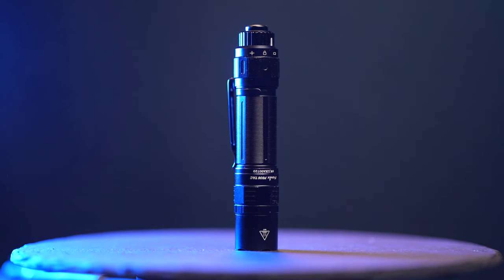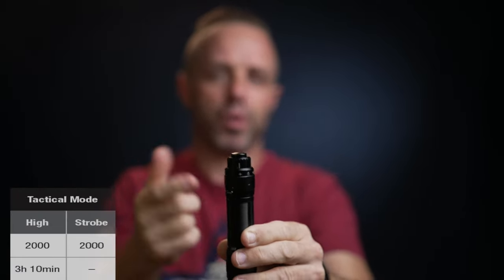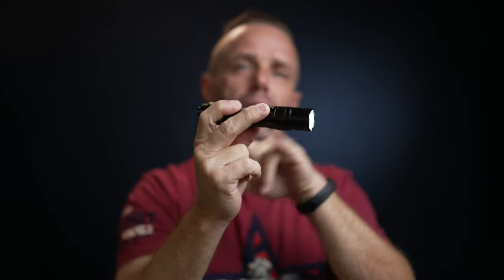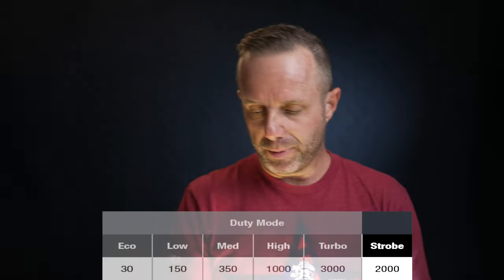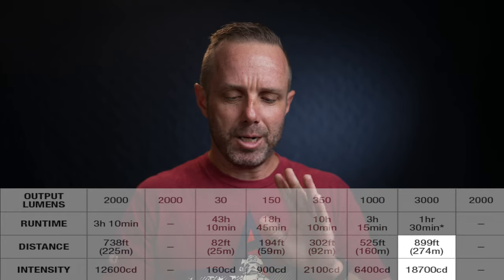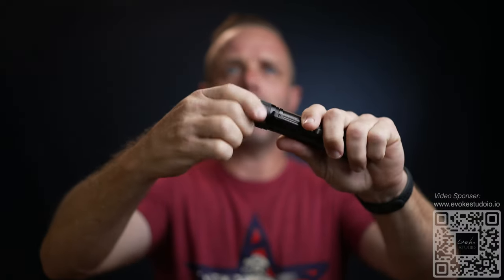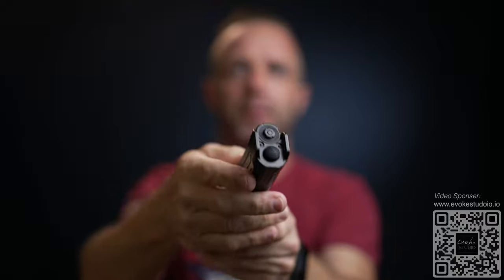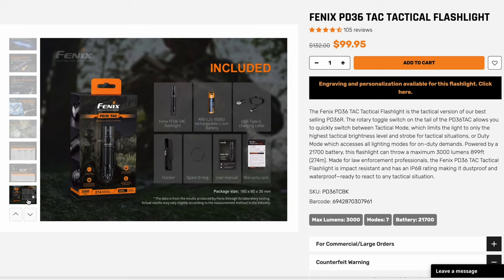Fenix PD36 TAC Flashlight | tactical flashlight weapon light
COOKIES!!!

0:00 1st impression and review of FENIX pd36 tac -  FLASHLIGHT
0:30 Fenix flashlight specs and operations
4:20 hoW bright os 3000 lumens? Is 3000 lm bright enough?
7:03 cons
6:30 closing thoughts

Thank you for visiting the gun channel. We hope you get some value out of this. I have a lot of fun making these videos and again, we thank you for stopping by.